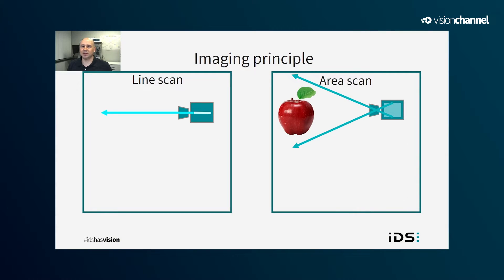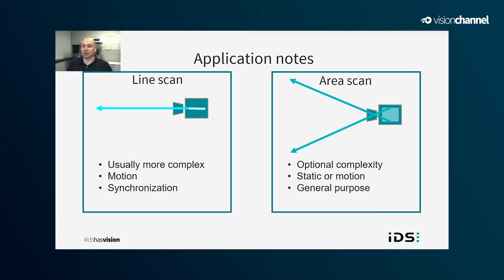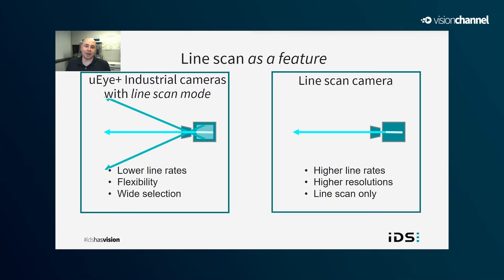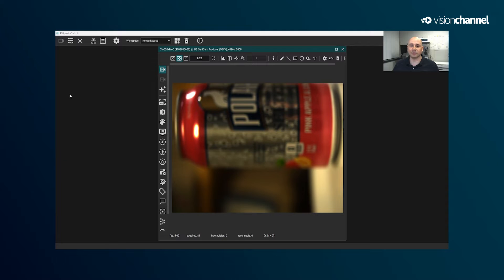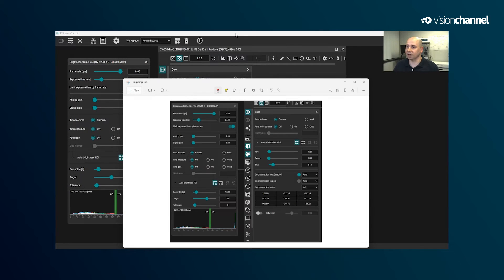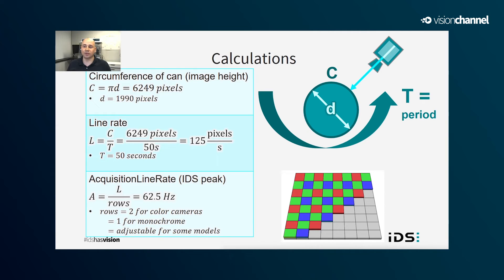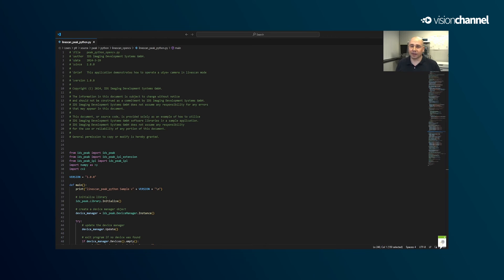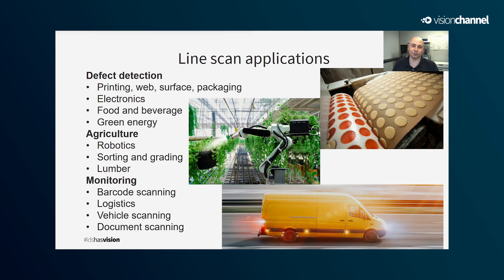How-To line scan with 2D industrial cameras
Do you want to check the label on bottles or cans automatically with image processing? Only possible with line scan cameras? Not if you work with IDS area scan cameras and the integrated line scan mode.
In this how-to video you will learn about the advantages of using an area scan camera that can trigger and record image lines as well as entire images.

Chapters:
00:00 Intro & Agenda
01:11 Principle of line & area scan imaging
04:13 Line scanning with area scan cameras
06:33 IDS cameras with line scan feature
07:38 Live Demo: Unwrap image on soda can
11:03 Calculating camera parameters
15:47 Python script Walkthrough
17:58 Real-World Applications of Line Scan Imaging
19:06 Closing Remarks and Use Case Inspiration